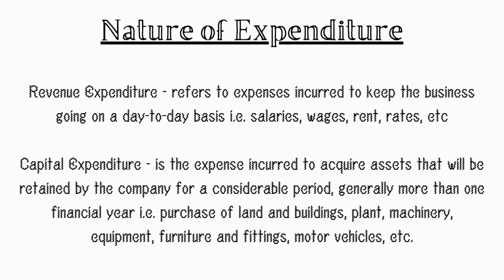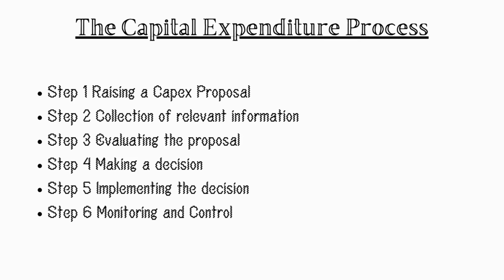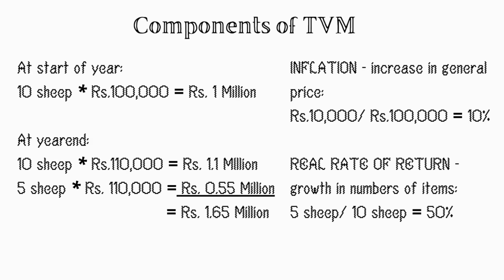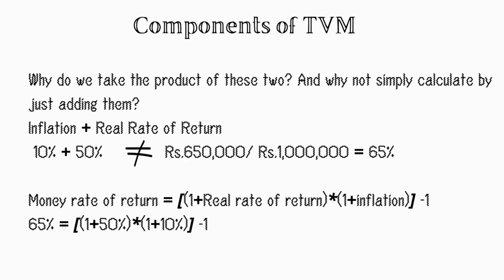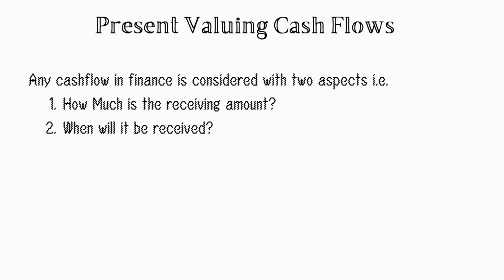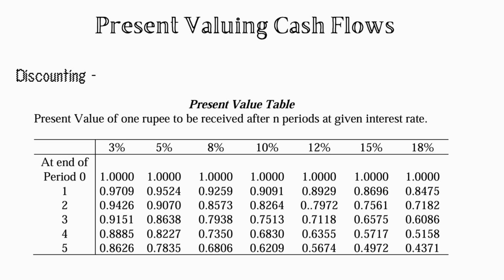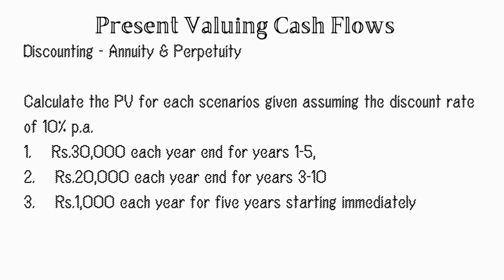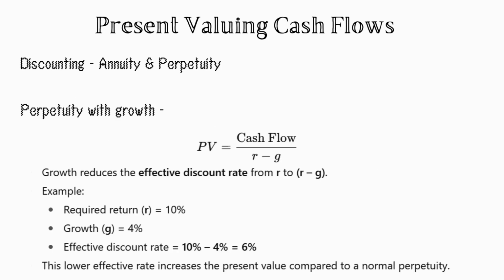Business Finance Decisions | Time Value of Money, Annuities & Perpetuities Explained | Lecture 1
Welcome to today’s lecture on Business Finance Decisions (BFD).

In this session, we dive deep into some of the most fundamental finance concepts that are vital not just for your CFAP-4 exams, but also for your professional career as accountants, auditors, and finance decision-makers.

🔑 Topics Covered in this Lecture:
Revenue vs Capital Expenditure
Capital Expenditure vs Capital Project
Capital Budgeting & the Capex Process
Time Value of Money (TVM): Inflation, Real Return & Risk
Fischer Formula explained with examples
Compounding & Discounting cashflows
Annuities (Ordinary, Due, Deferred) with formulas & examples
Perpetuities (Normal, Due, Deferred) with formulas & examples
Perpetuity with Growth concept, formula & example

By the end of this lecture, you’ll clearly understand how to:
✔ Differentiate between revenue & capital expenditure
✔ Apply the time value of money (TVM) in real-world decisions
✔ Calculate PV & FV using compounding/discounting
✔ Solve annuity & perpetuity questions in exams
✔ Use the growth-adjusted perpetuity formula in finance

This lecture is designed to help you excel in exams and build a strong professional foundation in financial decision-making.